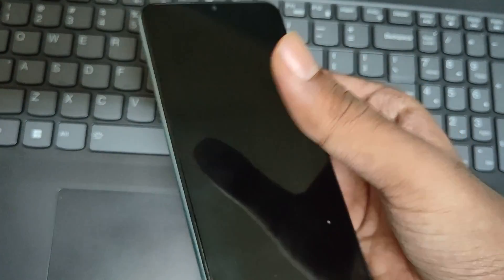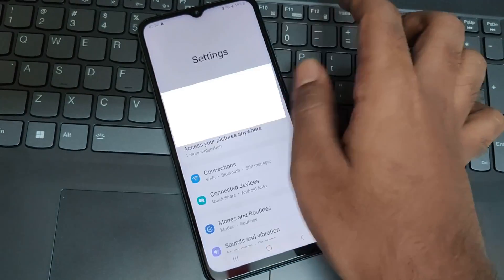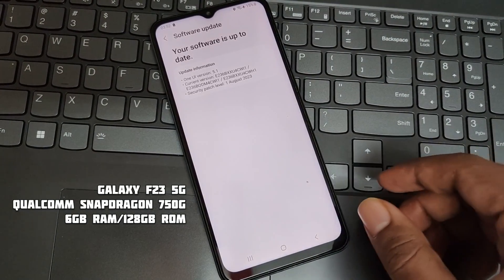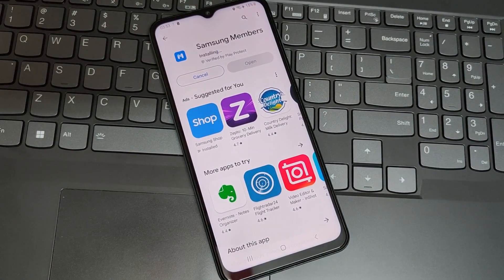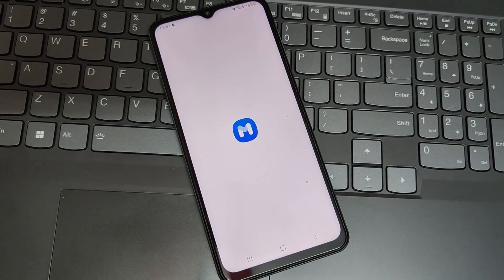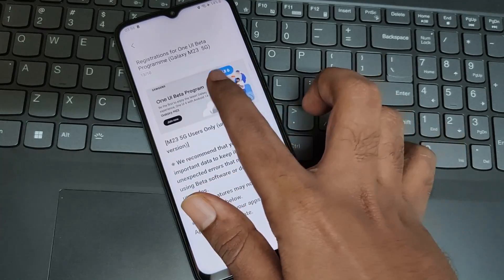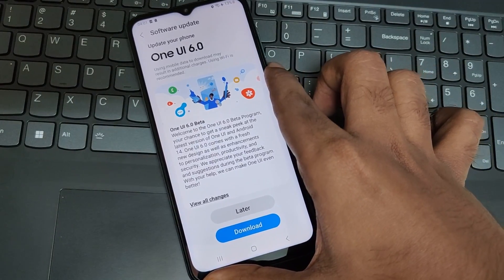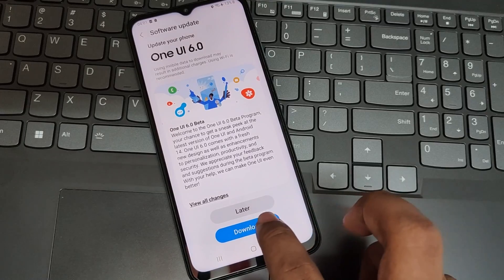How To Install One UI 6.0 Beta Android 14 Update in Samsung Phones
Install One UI 6.0 Beta Android 14 Update in Samsung Phones.

NOTE: Before installing beta software, it is highly recommended to back up your data to your computer with Smart Switch. Unexpected behaviour in beta software can cause data loss. This is experimental update. not recommended for daily drive users. better wait for stable update.

Phone Specifications:
Mobile: Samsung Galaxy F23 5G (2022)
OS: Android 12/13/ now 14 One UI 6.0 Beta (latest Update)
CPU: Qualcomm Snapdragon 750G (8nm) up to 2.2Ghz
CPU Cores: 2.2GHz x2 Kryo 570 (A77) + 1.8GHz x6 Kryo 570 (A55)
Graphics: Adreno 619, DirectX 12, Vulkan 1.2
6GB LPDDR4X RAM
128GB ROM, UFS 2.2
Display: FHD+ 2400x1080, LCD, HDR10 L1, 120Hz
5000Mah battery, 25W FC
Network: 5G, 12 Bands Sub6, LTE+ CA